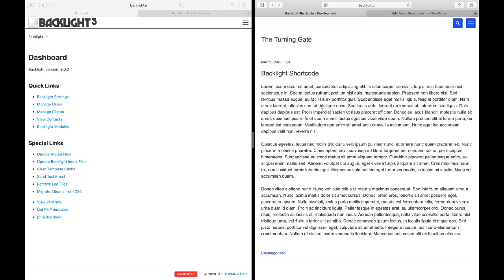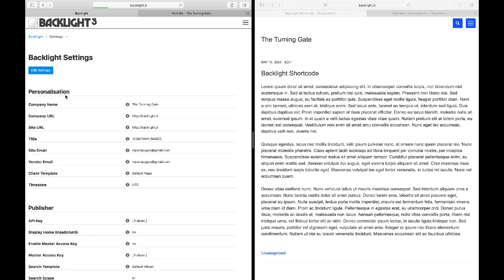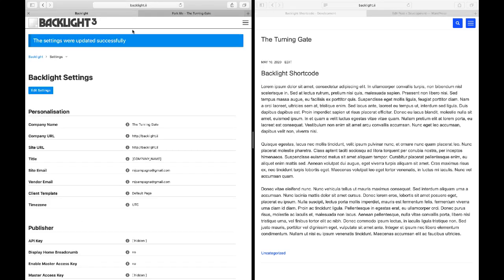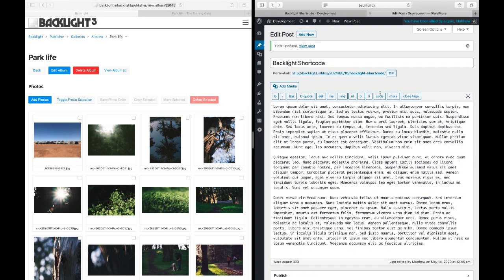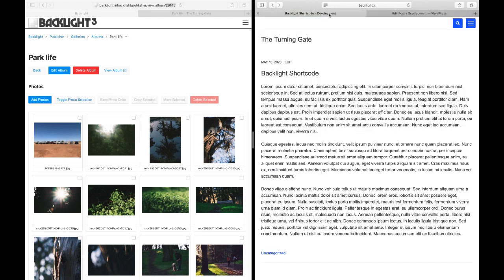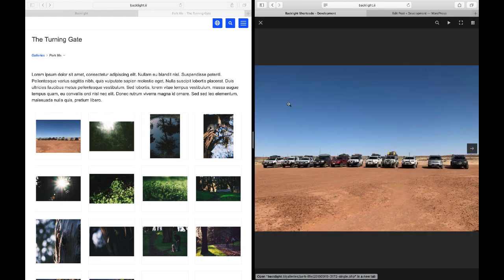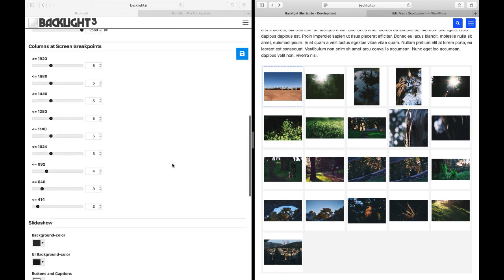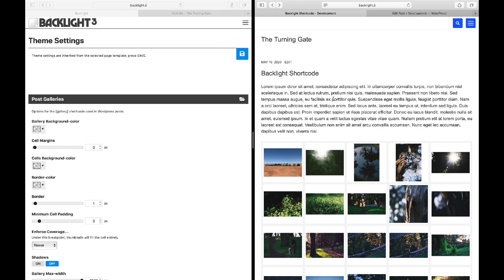Backlight Albums in Wordpress Pages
Backlight 3.0.2 adds the new [backlight] shortcode, allowing you to embed Backlight albums into Wordpress posts and pages with ease.